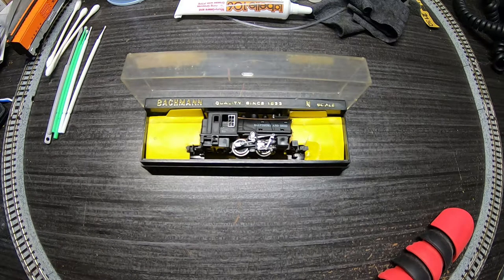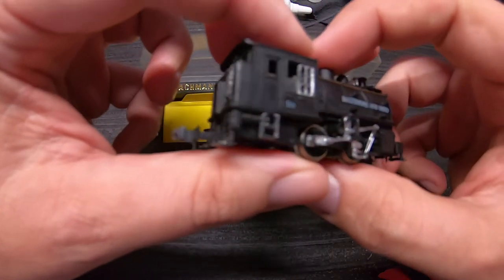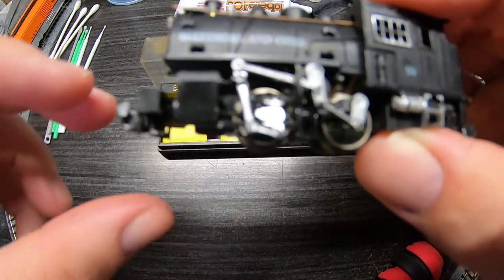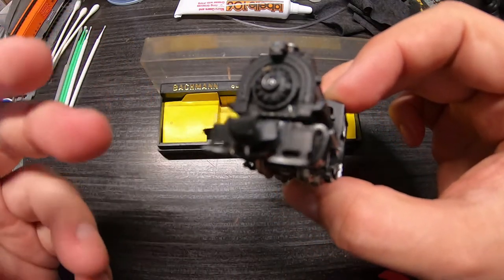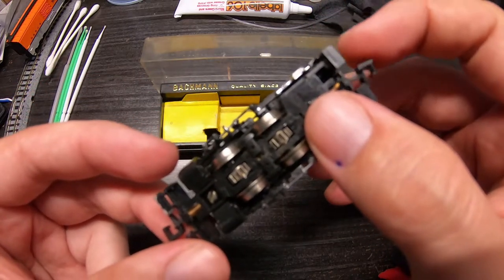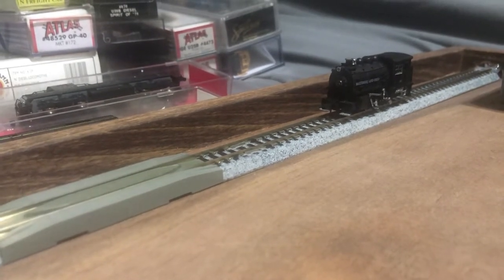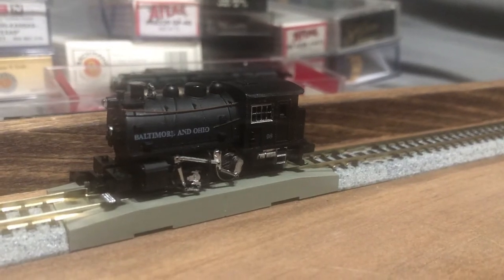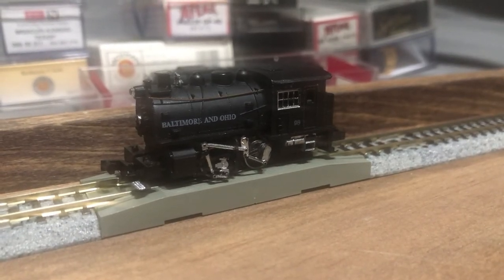Will it run? Bachmann N-Scale Docksider 0-4-0 Baltimore & Ohio - Trains with Shane Ep16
This one I actually didn't record any of the actual fixes. It didn't run when I got it and the connecting rods and hardware had fallen off of the fireman's side of the unit. Getting it running was extremely easy it was just one loose and not connected contact inside. The electricity connects to to posts on the motor via copper strips via tension and those just needed a little bend to have them contact again. The big trouble was the connecting rods, etc. Talk about a very tiny and fiddly set of pieces. Thankfully they were still individually intact so I just had to pop them back on and glue the front portion into the driver section. There was just no way i'd be able to do that on the other side of a camera even with magnification so I apologize for that. But here is the "payoff" of all that frustration.

And as usual here is the Spookshow page about this type of unit.

Here it is. If you'd like to help offset some of the channel's expenses and maybe one day help us grow then we would be humbled if you'd consider helping out.